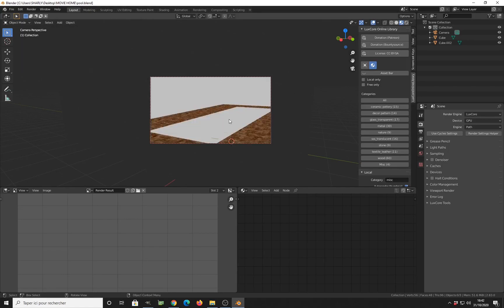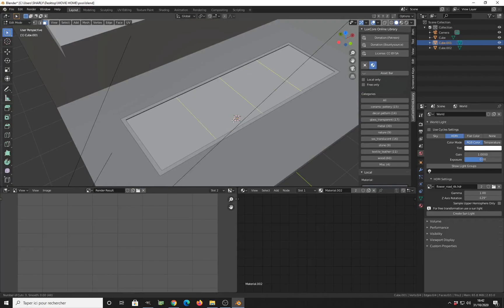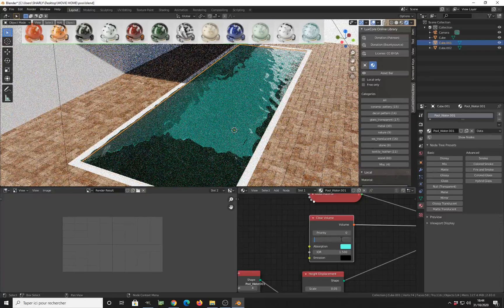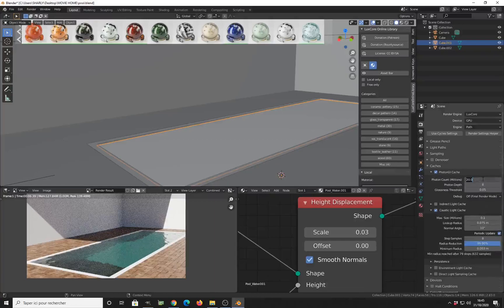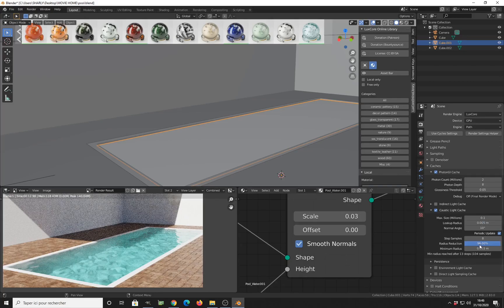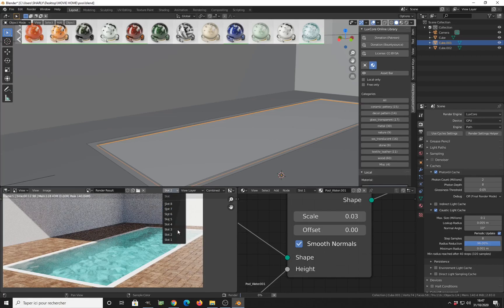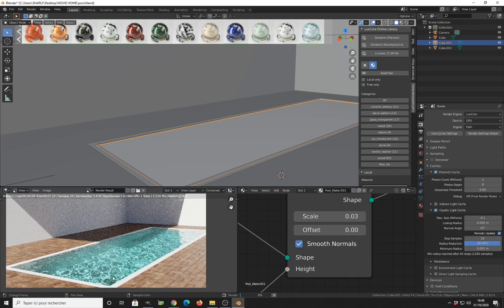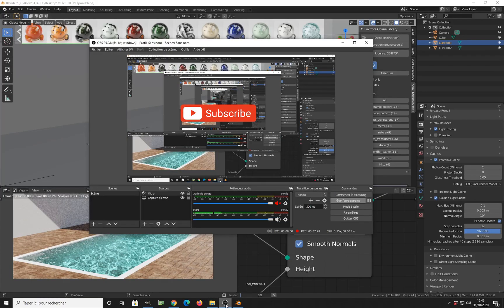Luxcore Pool caustics tutorial blender 2.8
A remake and updated version of my 10 months old caustic pool tutorial.
Luxcore + blender 2.8